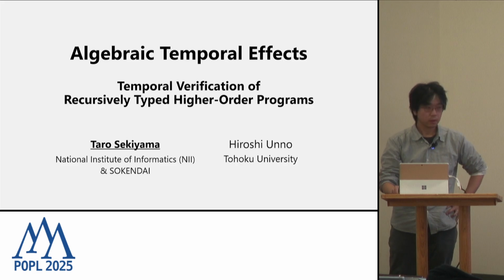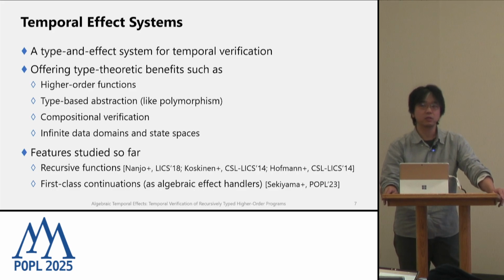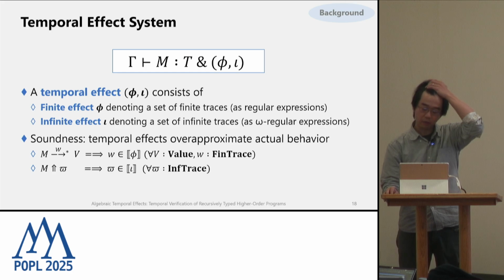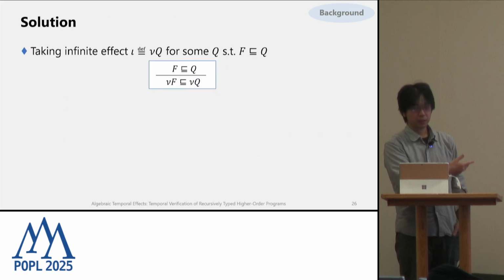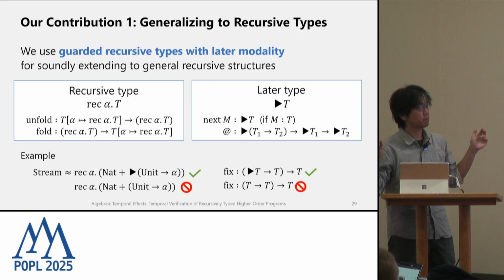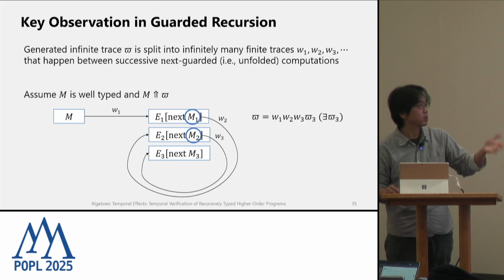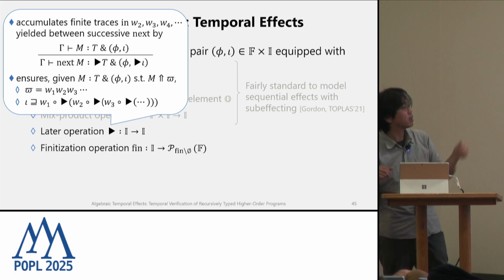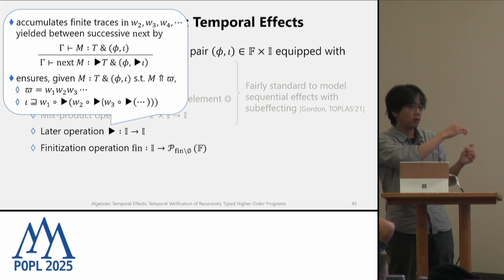[POPL'25] Algebraic Temporal Effects: Temporal Verification of Recursively Typed Higher-Order(…)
Algebraic Temporal Effects: Temporal Verification of Recursively Typed Higher-Order Programs (Video, POPL 2025)
Taro Sekiyama and Hiroshi Unno
(National Institute of Informatics, Japan / SOKENDAI, Japan; Tohoku University, Japan)

Abstract: We present a general form of temporal effects for recursive types. Temporal effects have been adopted by effect systems to verify both linear-time temporal safety and liveness properties of higher-order programs with recursive functions. A challenge in a generalization to recursive types is that recursive types can easily cause unstructured loops, which obscure the regularity of the infinite behavior of computation and make it harder to statically verify liveness properties. To solve this problem, we introduce temporal effects with a later modality, which enable us to capture the behavior of non-terminating programs by stratifying obscure loops caused by recursive types. While temporal effects in the prior work are based on certain concrete formal forms, such as logical formulas and automata-based lattices, our temporal effects, which we call algebraic temporal effects, are more abstract, axiomatizing temporal effects in an algebraic manner and clarifying the requirements for temporal effects that can reason about programs soundly. We formulate algebraic temporal effects, formalize an effect system built on top of them, and prove two kinds of soundness of the effect system: safety and liveness soundness. We also introduce two instances of algebraic temporal effects: one is temporal regular effects, which are based on ω-regular expressions, and the other is temporal fixpoint effects, which are based on a first-order fixpoint logic. Their usefulness is demonstrated via examples including concurrent and object-oriented programs.